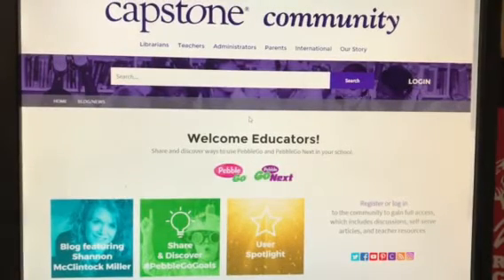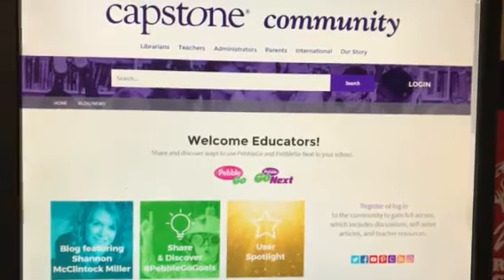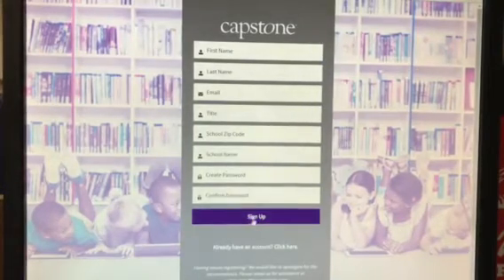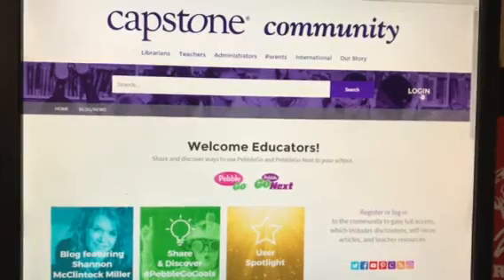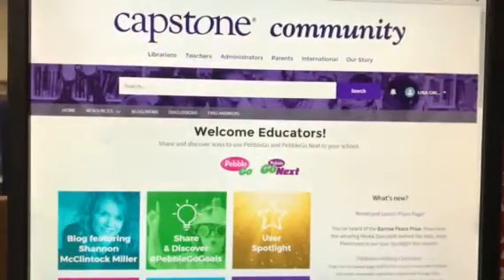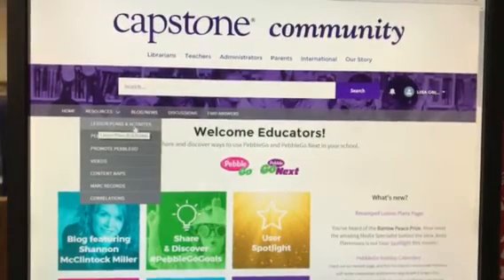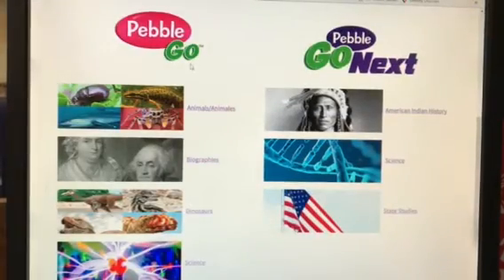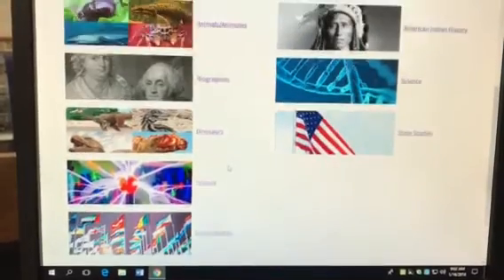PebbleGo Login Tutorial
This short video will show you how to create an account for the Capstone Community and login to view PebbleGo lesson plans and activities.